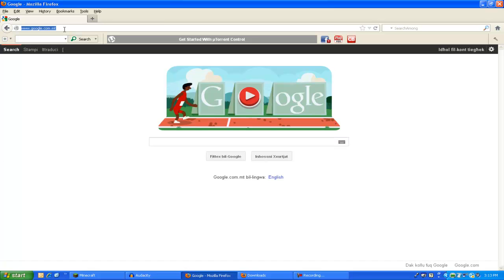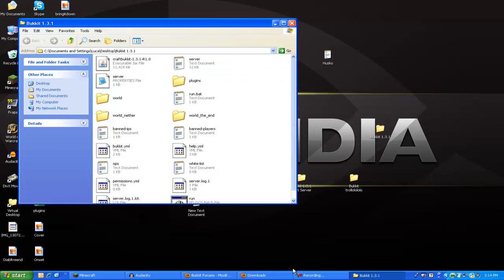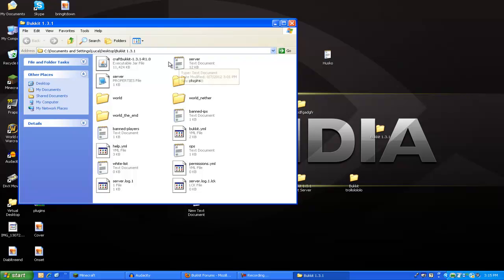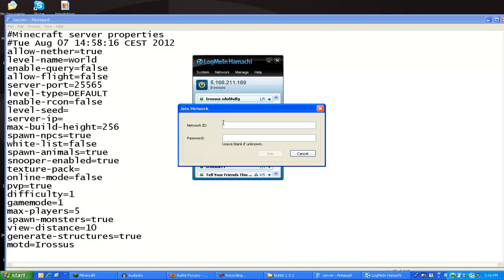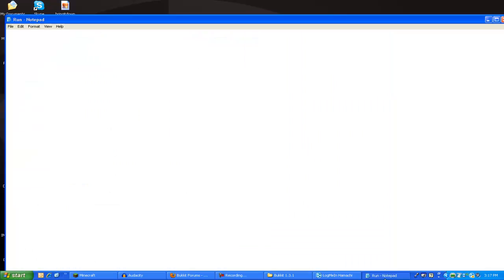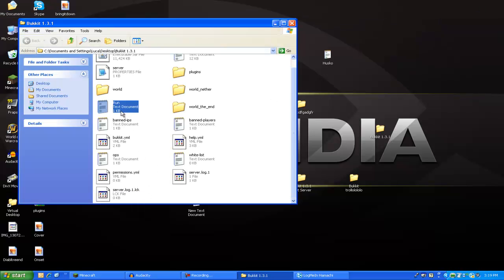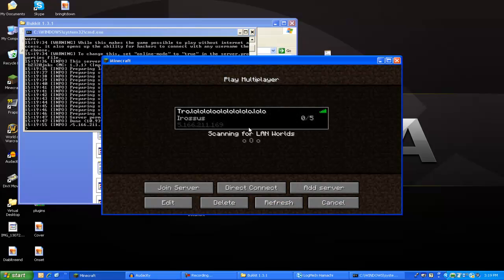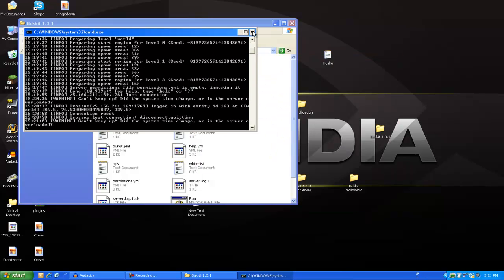[NEW] How to make a Minecraft 1.3.2 // 1.3 Bukkit Server with Hamachi!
Hey there guys! Today the organization "Bukkit" released their newest craftbukkit! (server file) I would just like to give a few shout outs to a few people :
PM me with your channel for a chance for a shout-out!

The codes for the run.bat :

64 bit Operating System:

@ECHO OFF
"%ProgramFiles(x86)%\Java\jre6\bin\java.exe" -Xincgc -Xmx1G -jar craftbukkit-1.3.2-R1.0.jar
PAUSE

32 Bit Operating System:

@ECHO OFF
"%ProgramFiles%\Java\jre6\bin\java.exe" -Xincgc -Xmx1G -jar craftbukkit-1.3.2-R0.1.jar
PAUSE